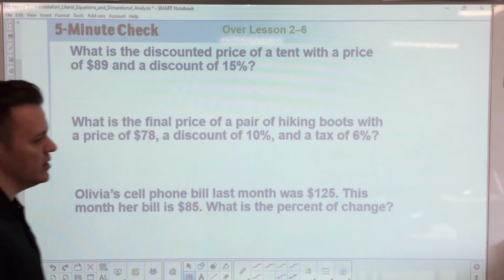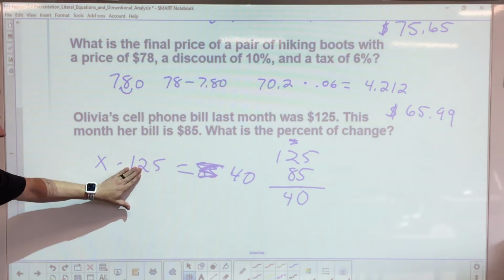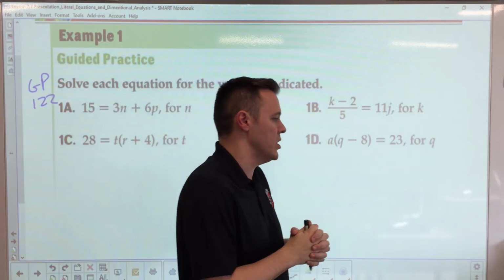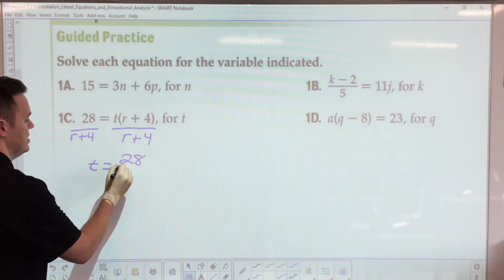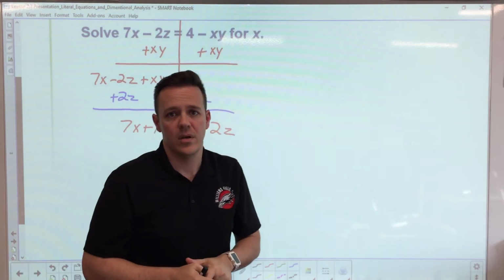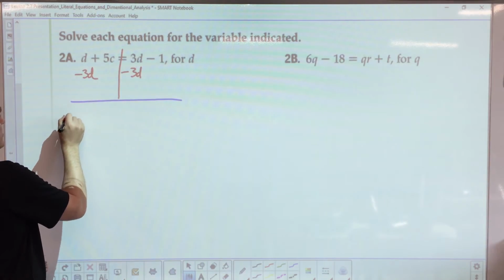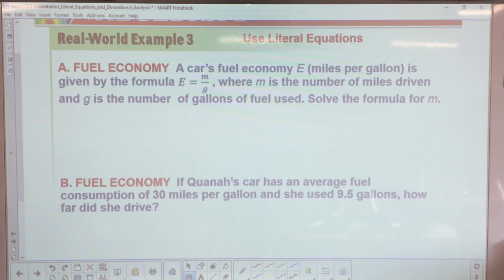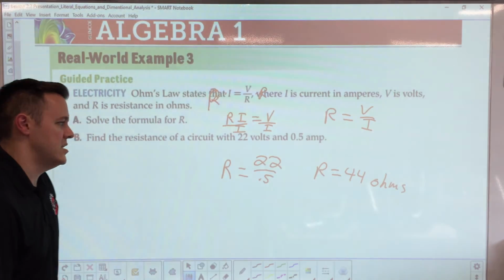Lesson 2.7 Literal Equations and Dimensional Analysis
The homework for this lesson is on page 125. Please do the following questions: 12-15 and 20-23